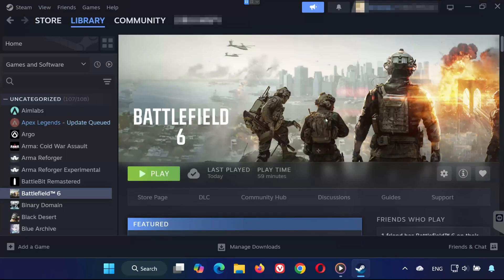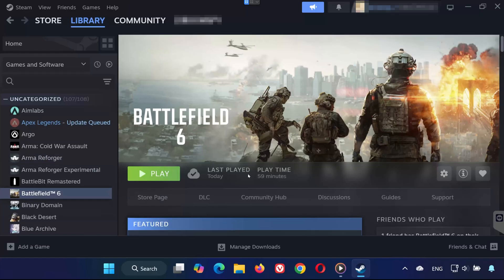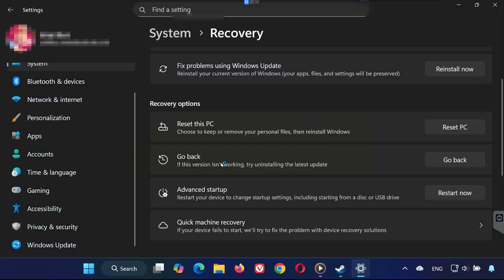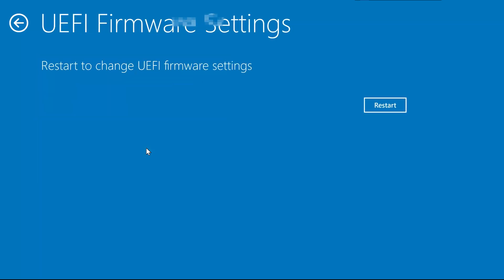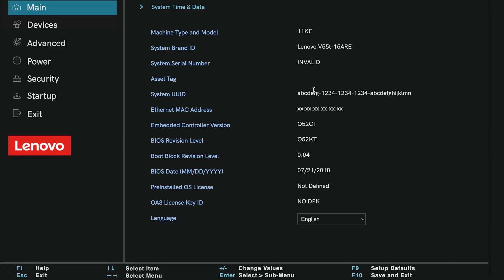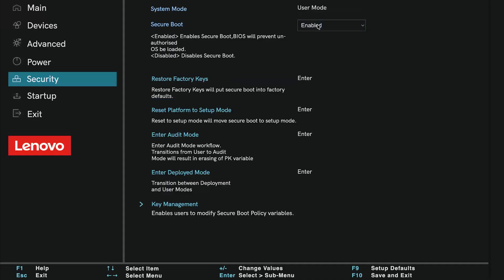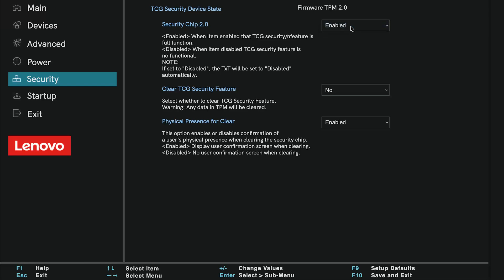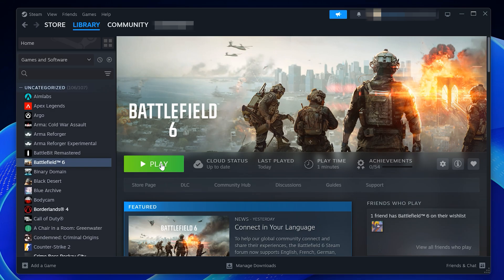Battlefield 6 Error SecureBoot Is Not Enabled On PC FIX (AMD and INTEL)🎮🔥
If you’re getting the “SecureBoot is not enabled” error when trying to launch Battlefield 6 on your PC, don’t worry — this guide will walk you step by step through how to enable Secure Boot in your BIOS so you can play the game without issues!